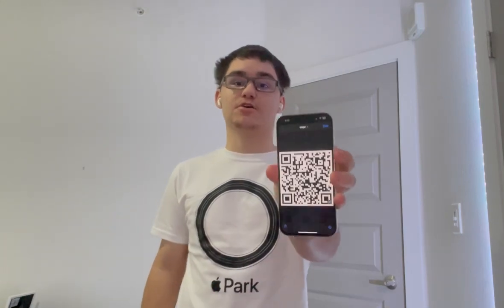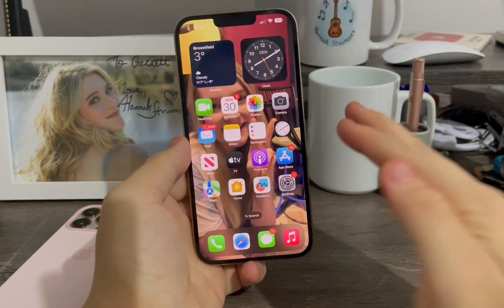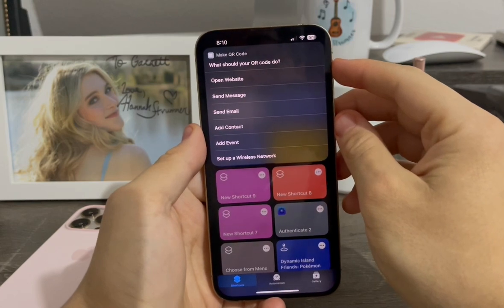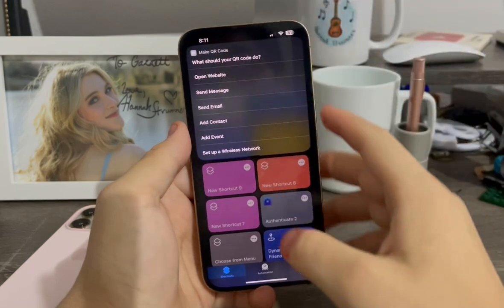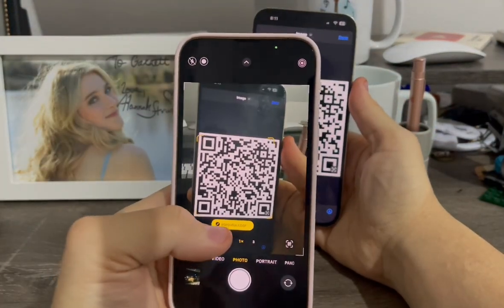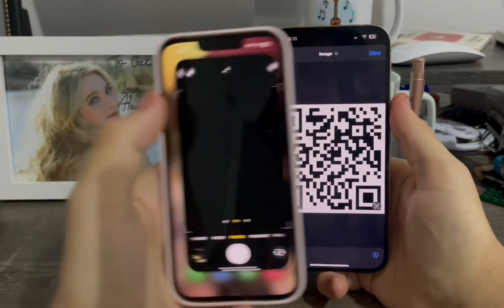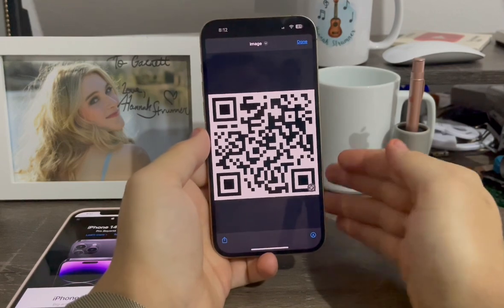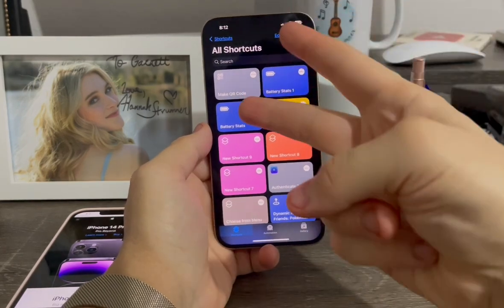How to create QR codes on iOS 16 or later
Today I’ll show you guys how to make QR codes on any iOS 16 device